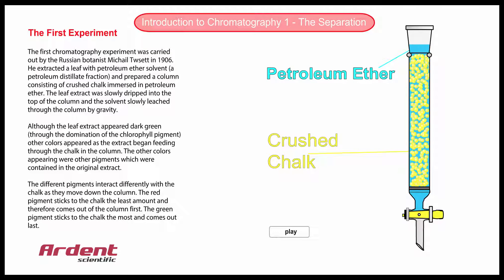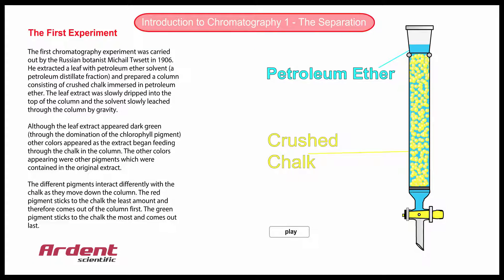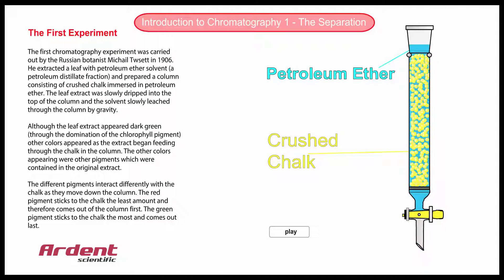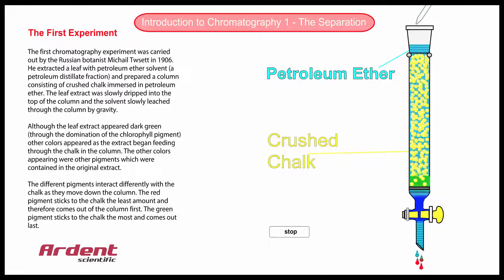Introduction to Chromatography 1 - The Separation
A simple animation showing a liquid chromatography separation.